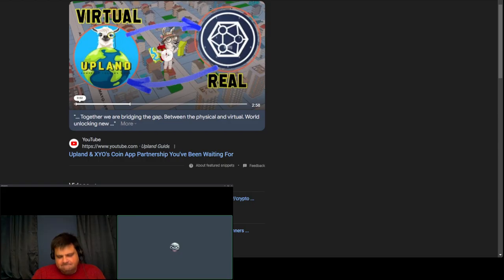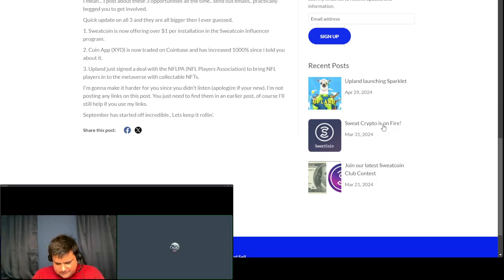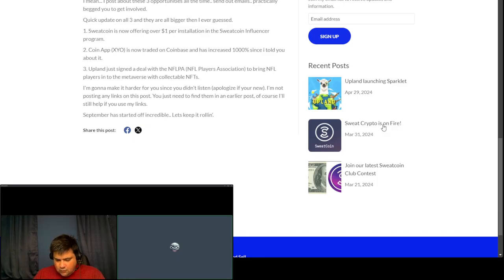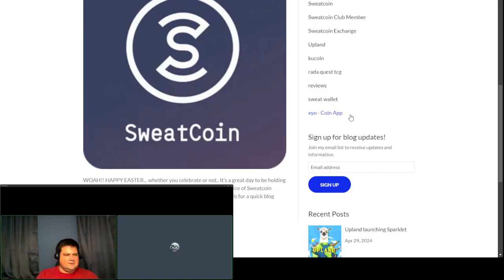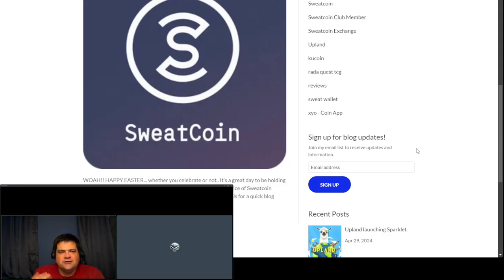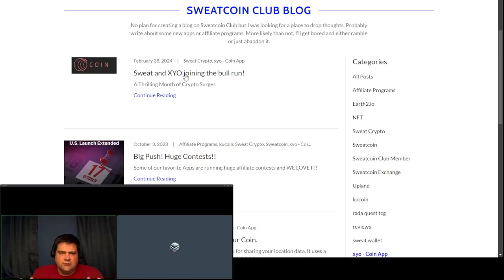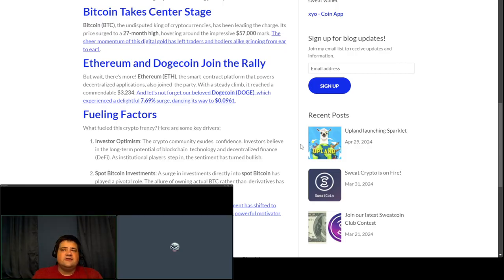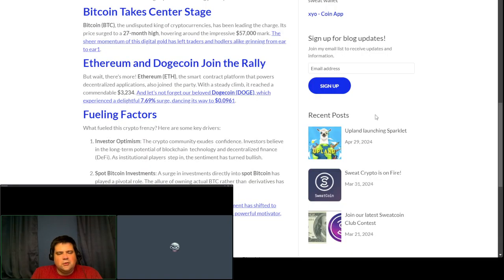Upland, COIN, and Sweatcoin Join Forces and Why I'm Cautious About Web3... ft. AJDowntown - (2024)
I'm joined by the owner of the BeerMoney Network AJDowntown as we discuss Upland starting partnerships with Web3 projects COIN and Sweatcoin. We talk about the similarities between the three projects and about why I'm always very cautious about Web3 projects/games in general.

0:00 Intro
2:35 Sweatcoin Thoughts
8:37 COIN Thoughts
15:10 Upland Thoughts
20:33 Atlas Earth v. Upland Differences
24:55 Upland is Still Good Enough?
28:30 Partnership of Necessity?
34:39 Outro